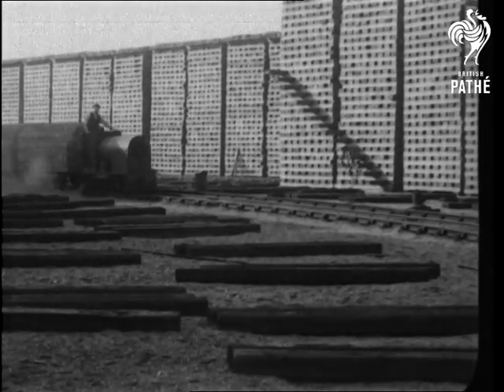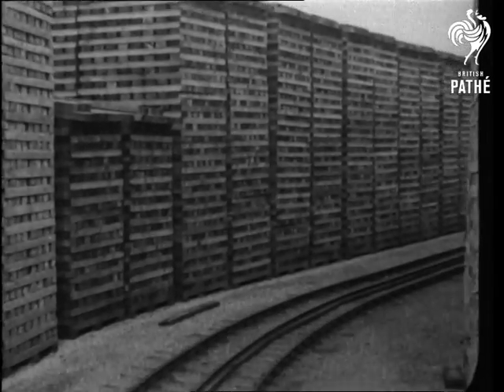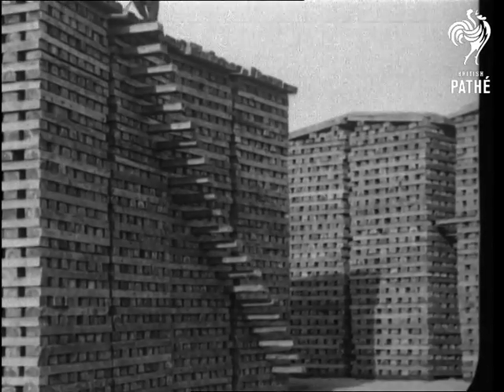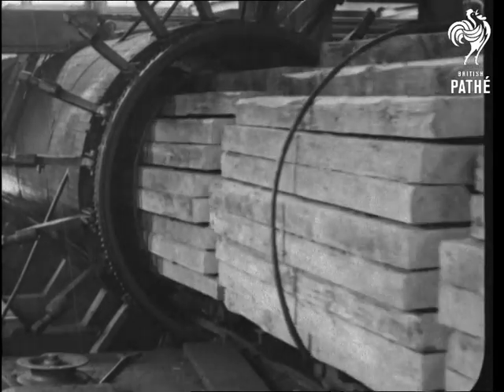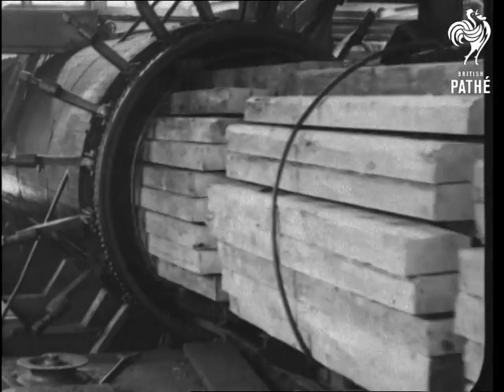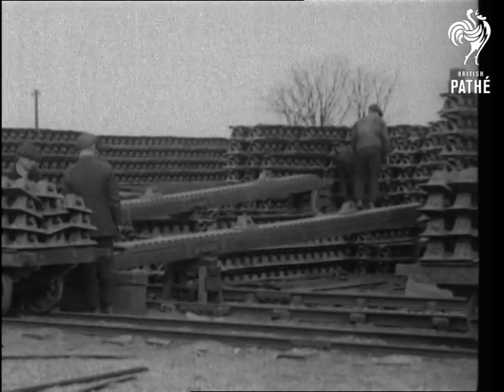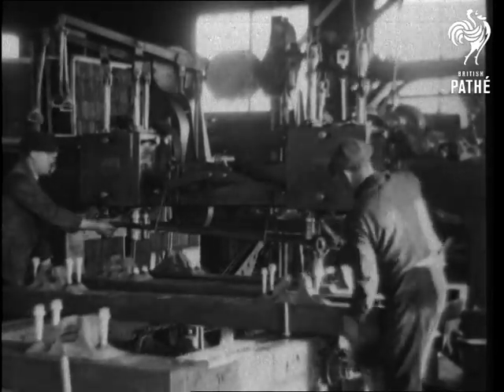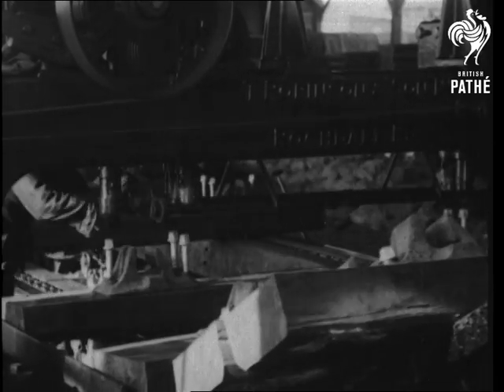Sleepers (1933)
Very good educational film about the process of making and storing sleepers for railway lines, Boston, Lincolnshire.

Full titles read: "SLEEPERS - while you wait."

L/S's of workman driving small locomotive along a track inside the sleepers yard, thousands of sleepers are stacked in piles in the background. L/S's of a of workers aided by a crane lifting planks of wood from the train onto the top of one of the stacks. M/S of the sleepers entering large tanks." Several shots of the sleepers having a large metal object called a "chair" bolted to them by a very large machine. L/S's of the sleepers moving along a conveyor belt.
 FILM ID:1072.11